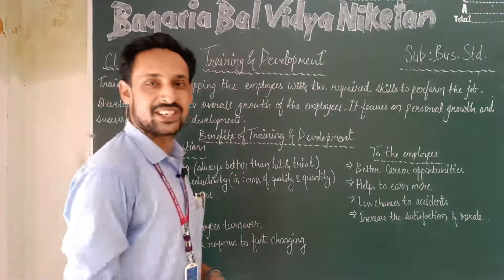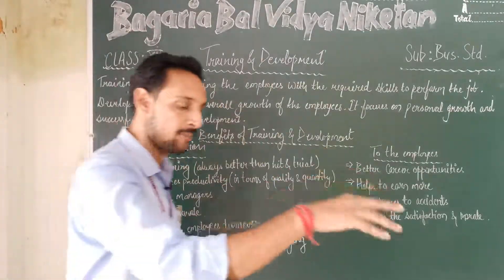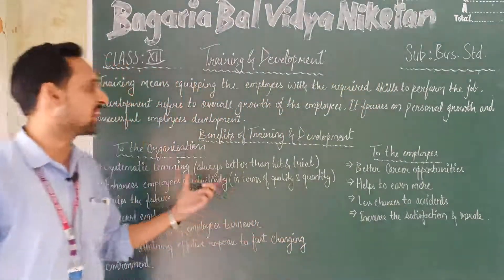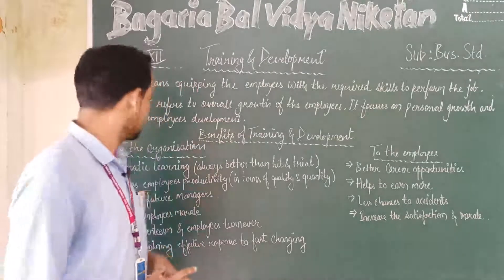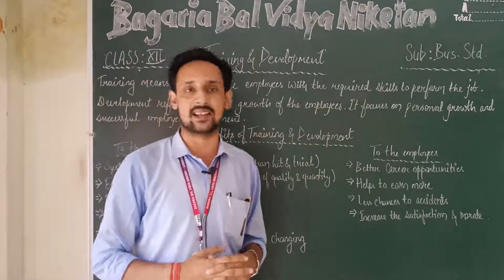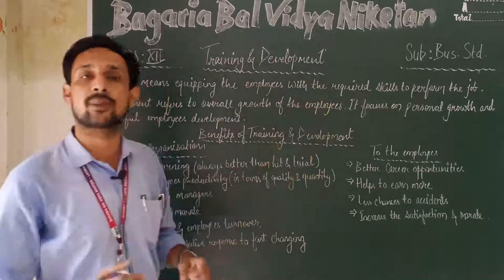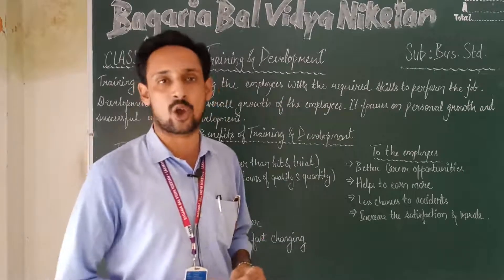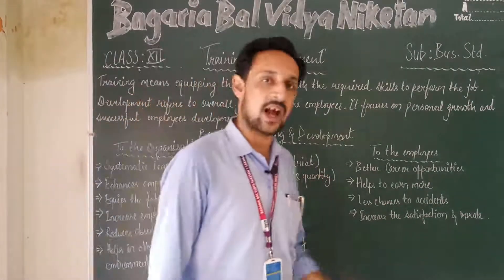XII BST: Training and Development